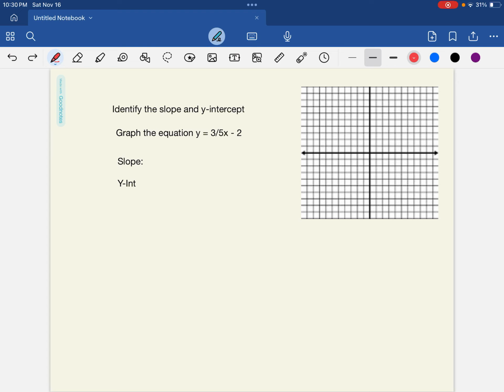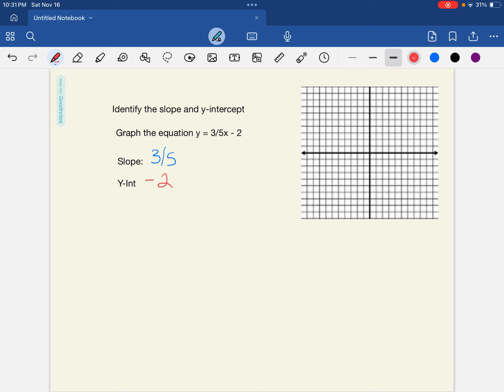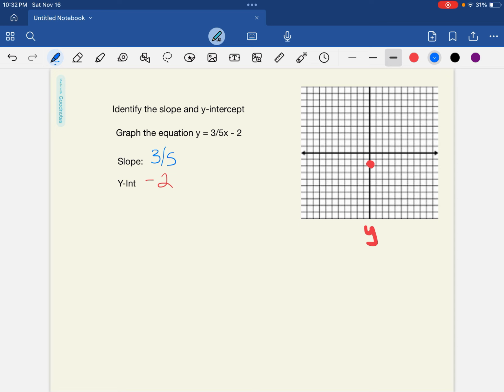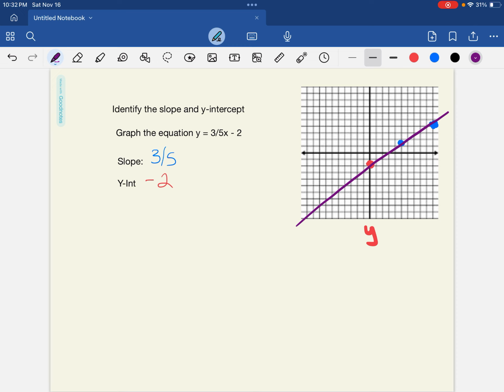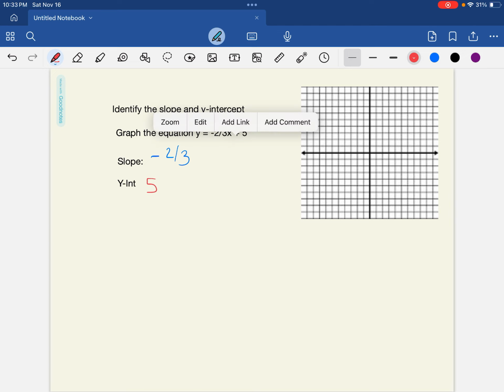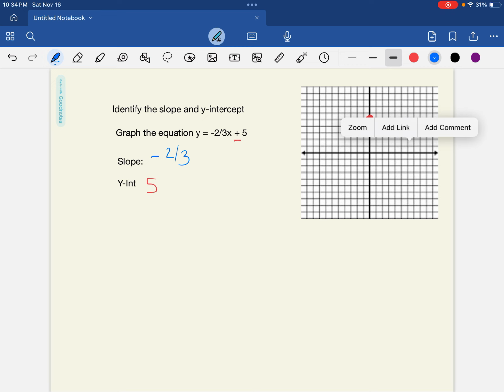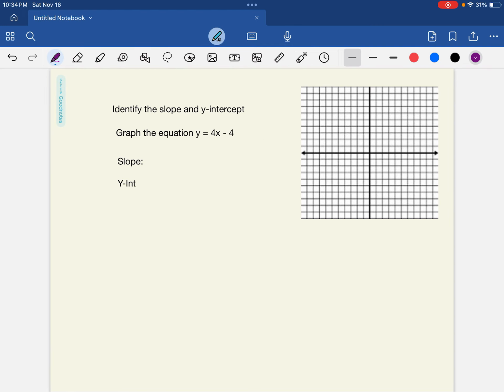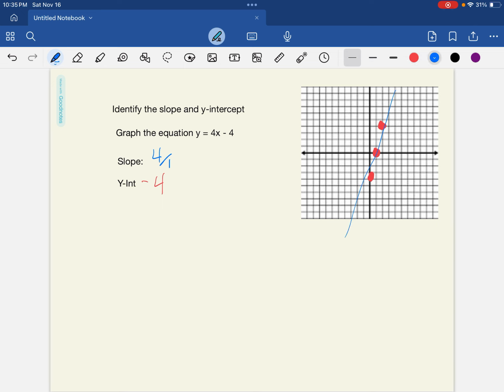Graphing In Slope Intercept Examples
3 quick examples on how to graph in the Slope Intercept form of a line